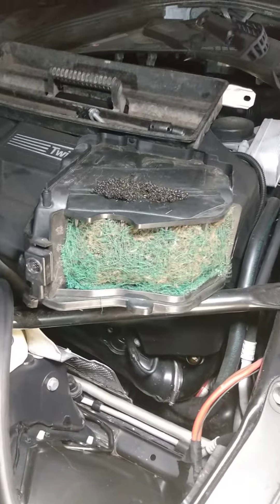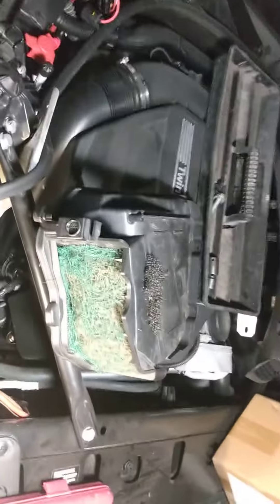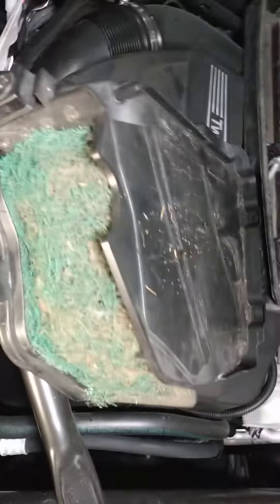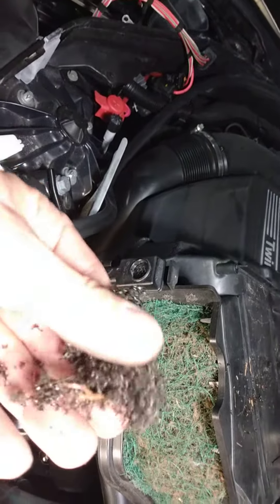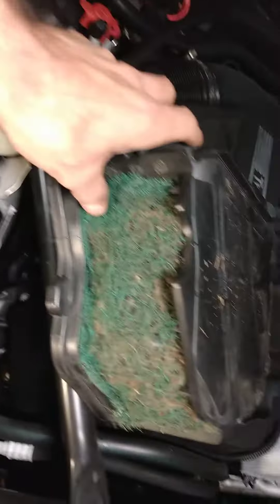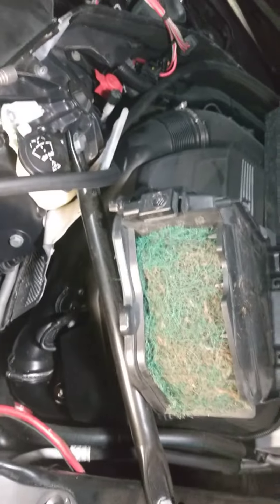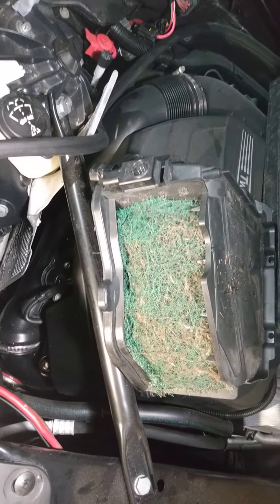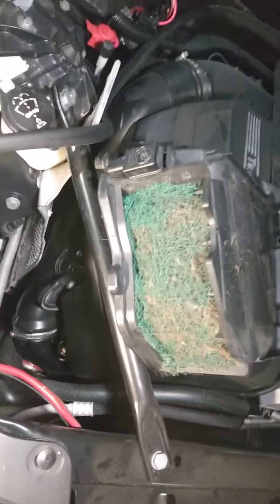2015 BMW 535i how to stop leaves from getting in the blower motor